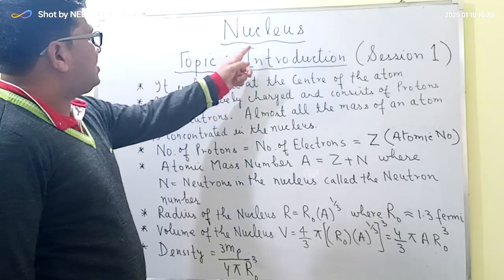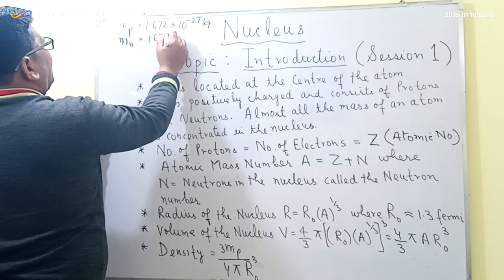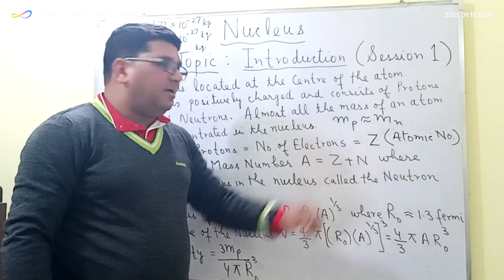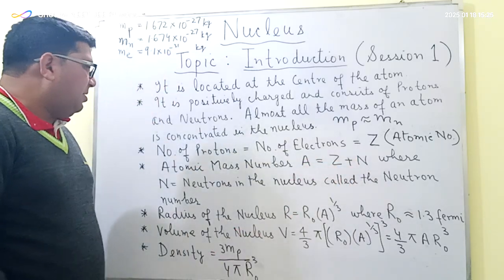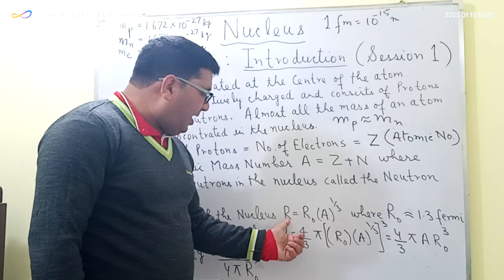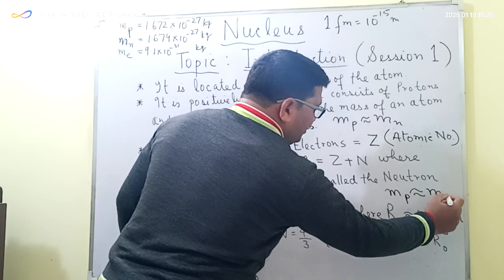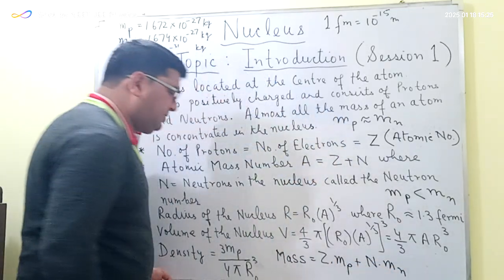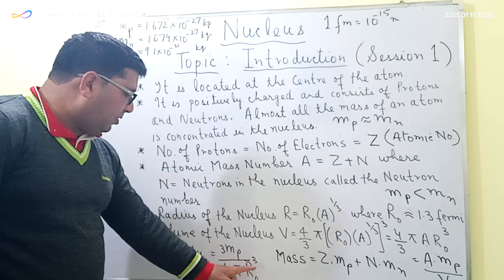Introduction to Nucleus - Session 1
Introduction to Nucleus - Important points